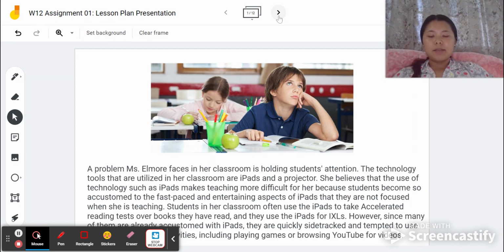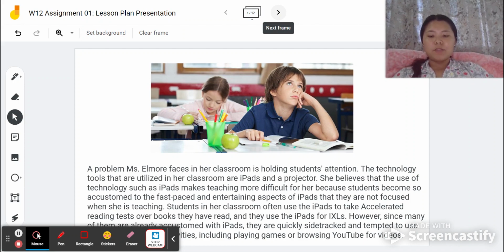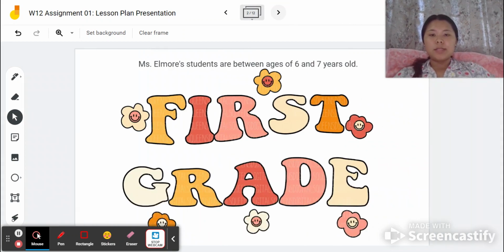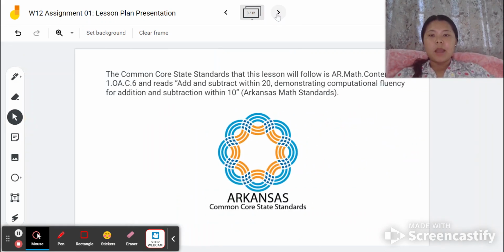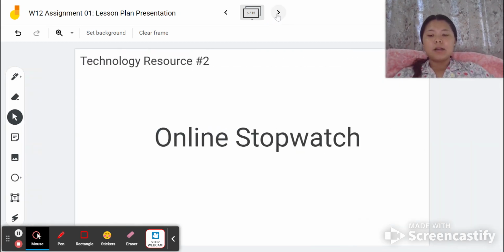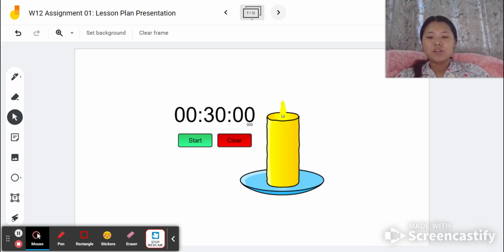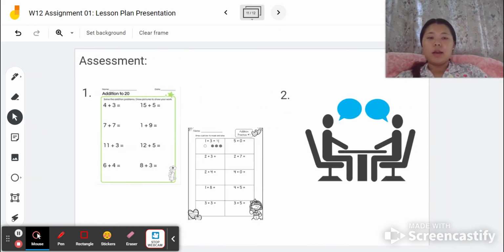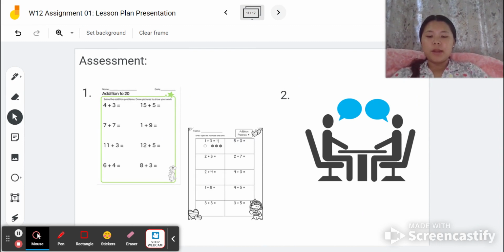W12 Assignment 01: Lesson Plan Presentation - Google Jamboard